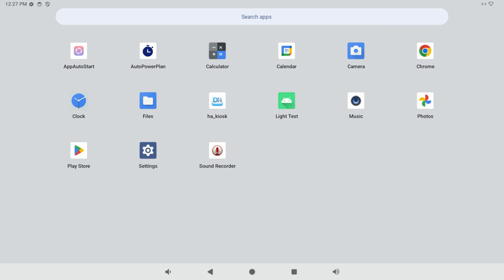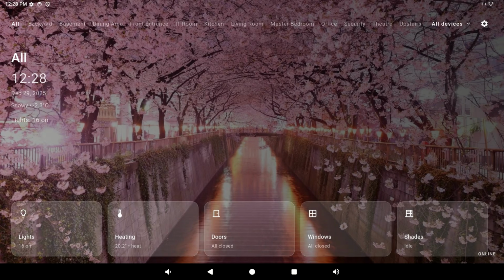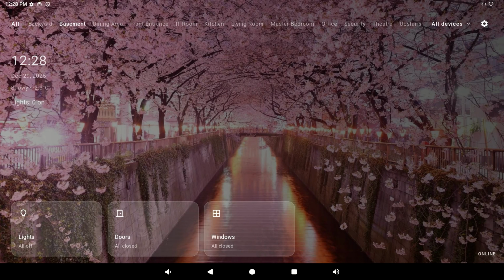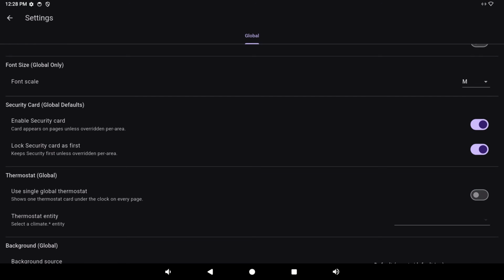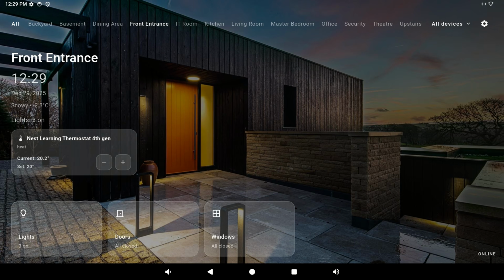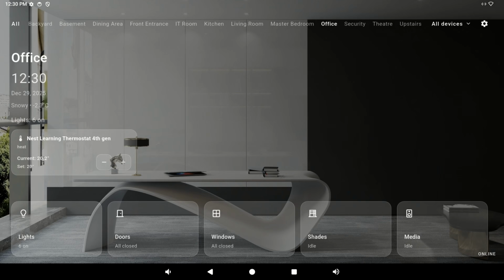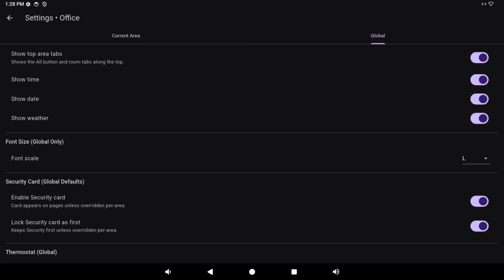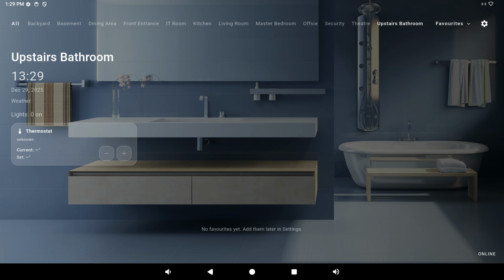DasHass Overview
DasHass is an app I'm working on that provides a unique dashboard for Home Assistant.